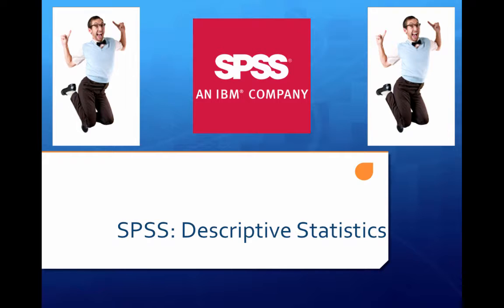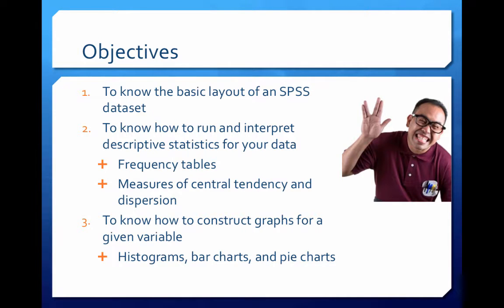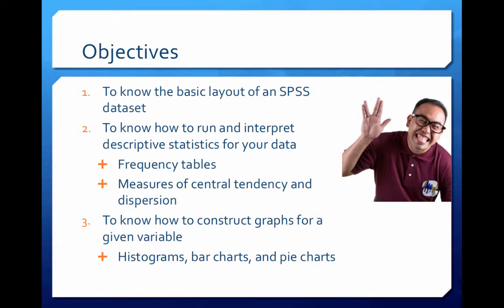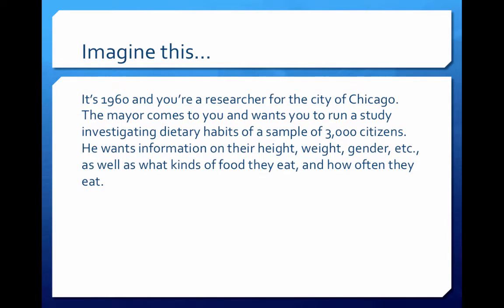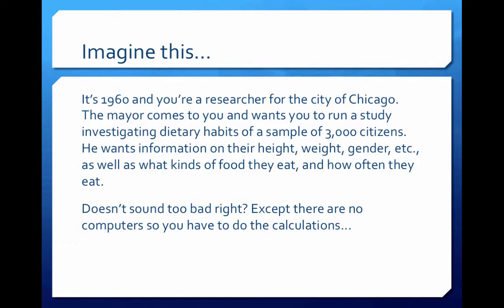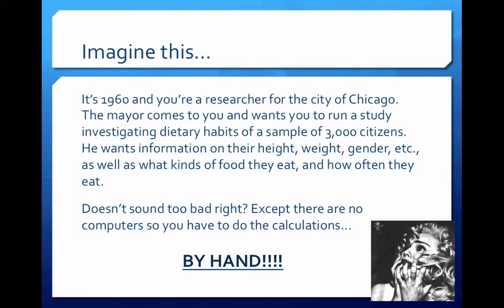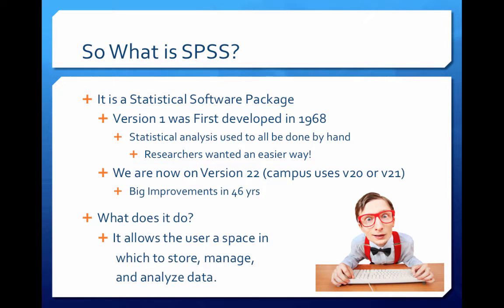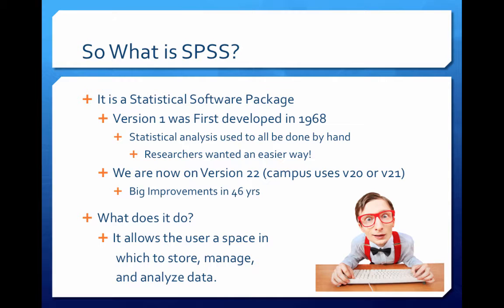HESC 349 SPSS Descriptive Statistics Part 1 Video